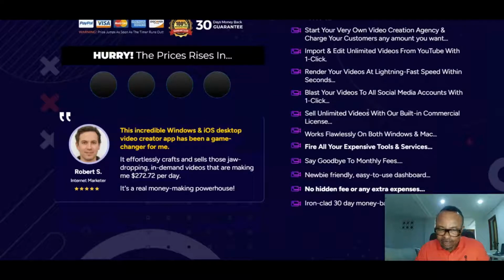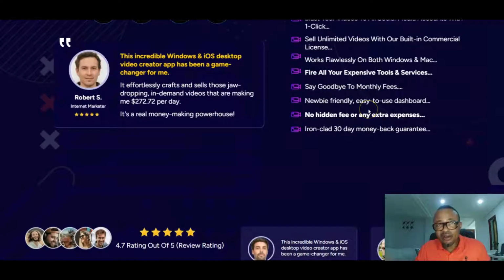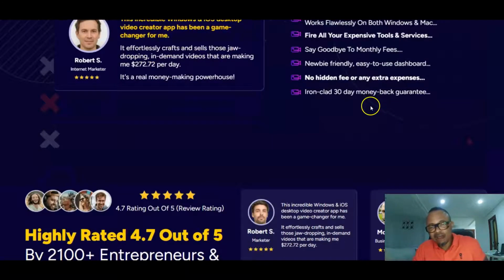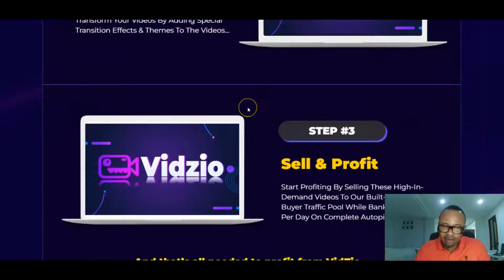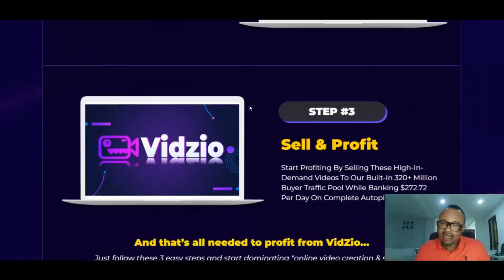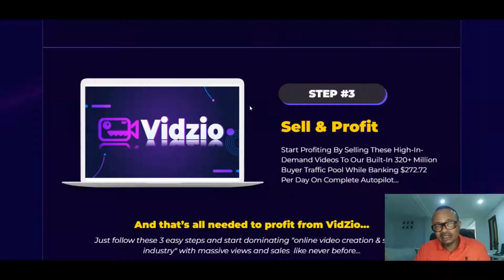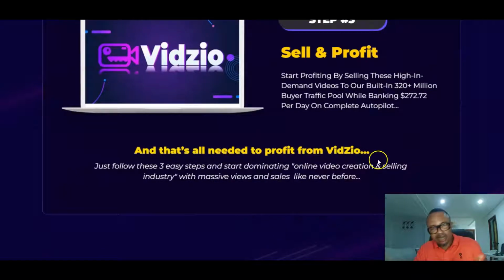💥Vidzio Review & Demo | How To Automate AI Video Creation🎁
What is Vidzio?

👉World's 1# Desktop Based Video Software Creates Jaw-Dropping Videos Such As... Hollywood-Style Promo Videos, Logo Reveals, Ads, Tiktok/Instagram/FB Videos, Lower Thirds, Titles, Countdowns,, YouTube Outros, Logo Stings, Teasers, Special FX Videos & More…

𝐂𝐑𝐄𝐀𝐓𝐄 𝐕𝐈𝐃𝐄𝐎𝐒 - from blank canvas, done-for-you templates, import from Youtube, transform any current video into jaw-dropping special FX masterpiece

✅Full -Featured Dynamic Video Creator
✅Advanced Desktop software works on both PC and Mac
✅DFY Video Templates
✅Built-in Studio Quality Video Themes
✅Built-in Studio BackGrounds
✅Kinetic Animated Text
✅Built-in Graphic and image Library
✅Built-in Voice Recorder
✅Text-to-Speech Voice Creator
✅Drag-n-Drop Canva and TimeLine Editor
✅Built-in Kinetic and Video Transitions
✅Multi language video translation
✅Built-in BackGround and Project Video Library
✅4K,HD Square, and Vertical Story-Style Video Production Options
✅380 Jaw-Dropping Unique Special FX
✅Full Training & Videos Included

TIMESTAMPS:
00:00- Vidzio Review Intro
02:20- Vidzio Review Sales Page
06:36- Vidzio Review Dashboard
06:56- Vidzio Review Demo Video
09:40- Vidzio Review FE & Upsells Prices
11:45- My Bonuses For Vidzio Review
13:10- Vidzio Review Outro